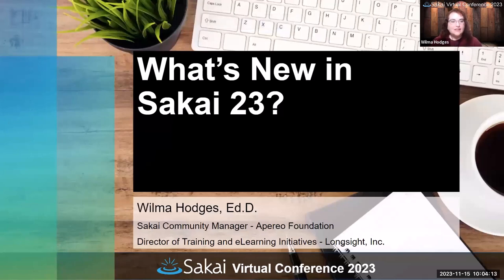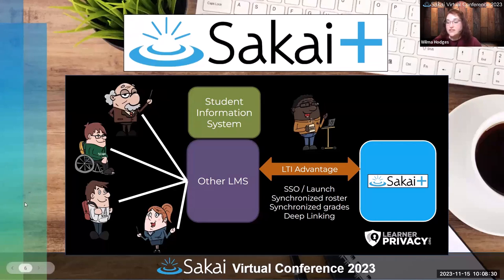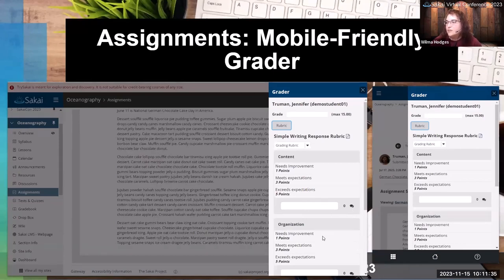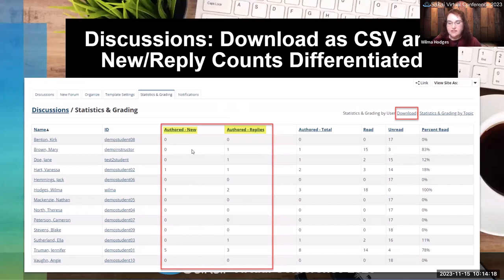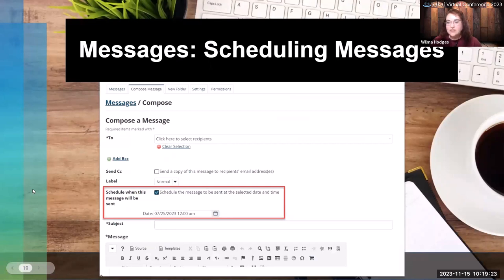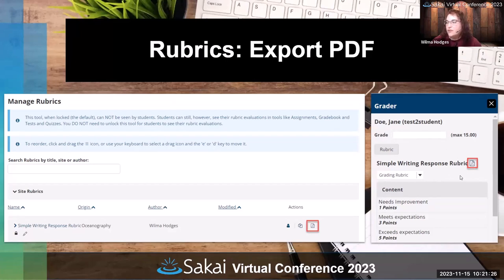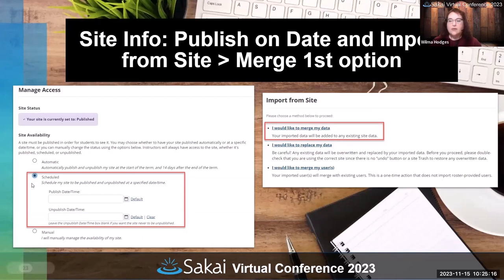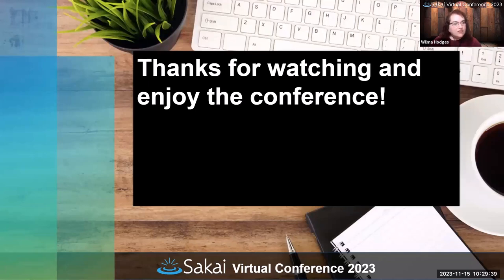SVC23 - What's New in Sakai 23? (recorded live)